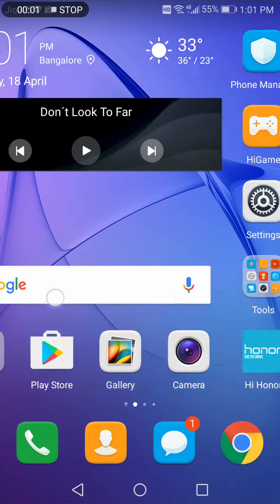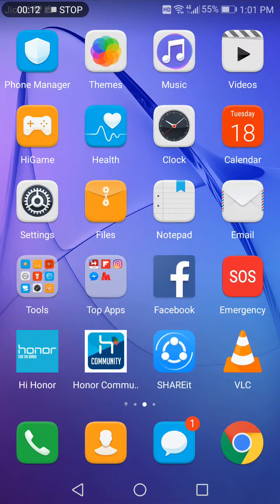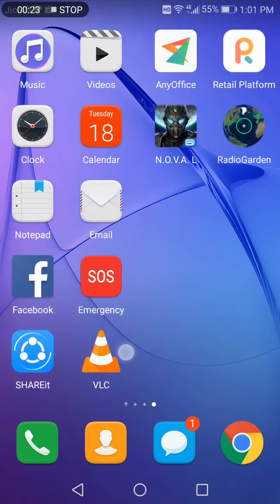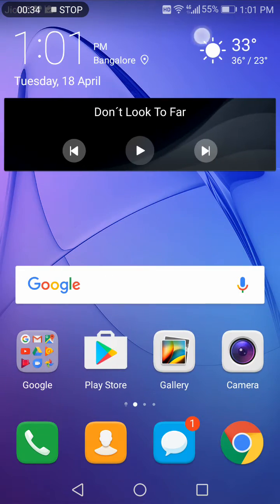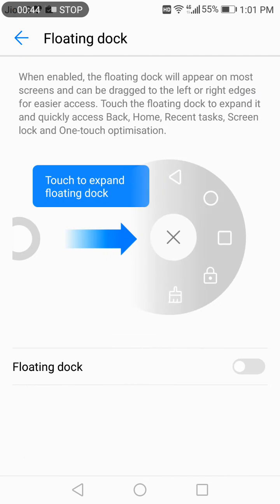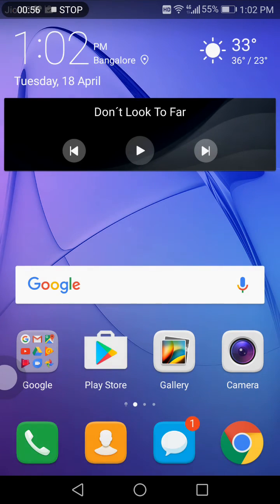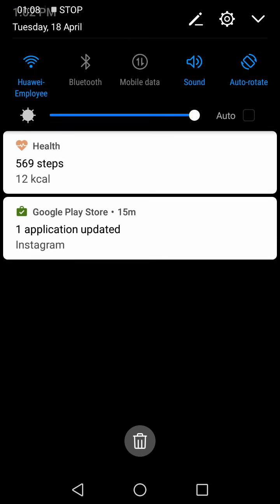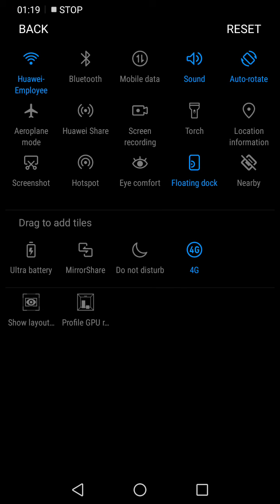Floating Dock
Navigation bar on your finger tips. Learn how to get floating dock in your Huawei Honor smartphones.